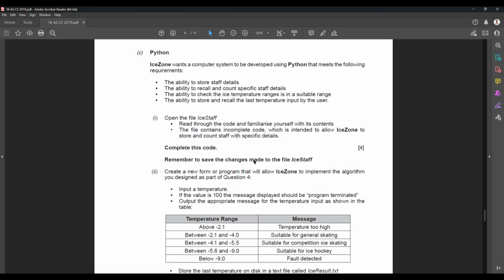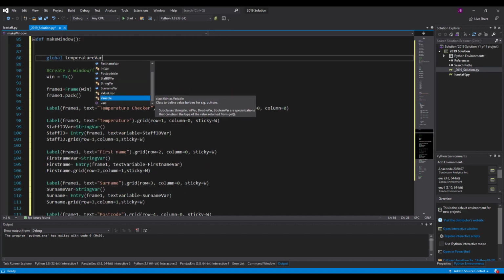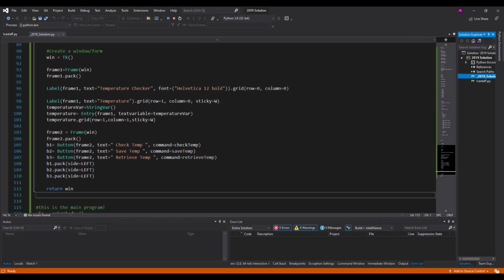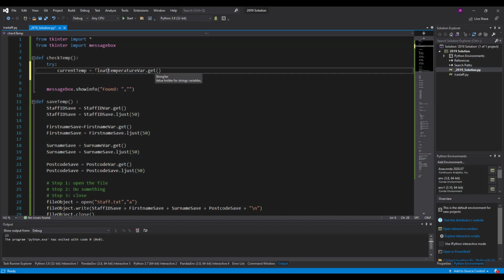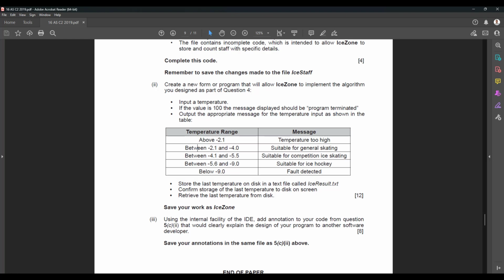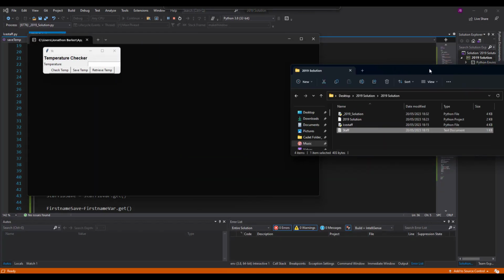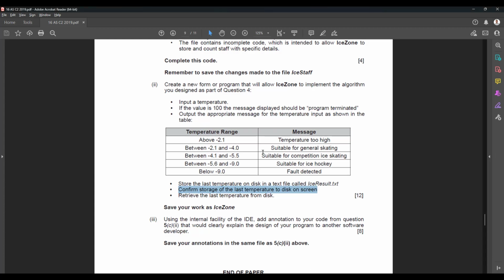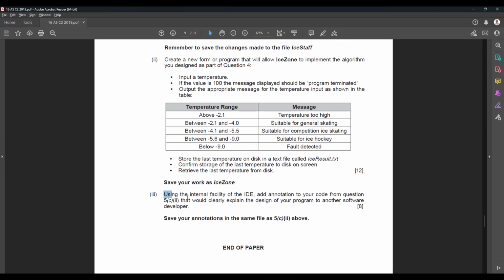AS 2019 Paper 2 Exam Walkthrough Q5 Part 2 (Python)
This video aims to take students through the 2019 Paper 2 for the practical programming exam. This video will show students how to add functionality to an existing solution.